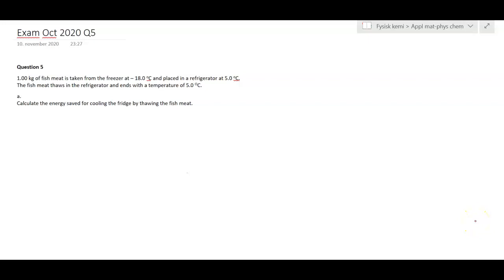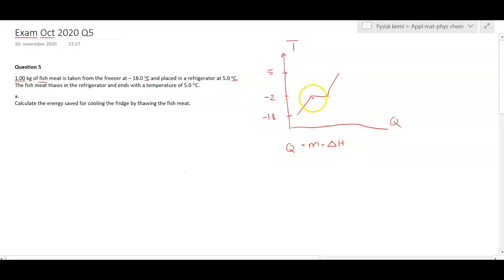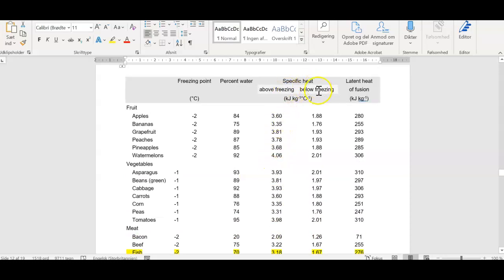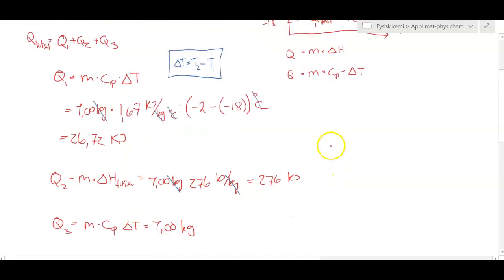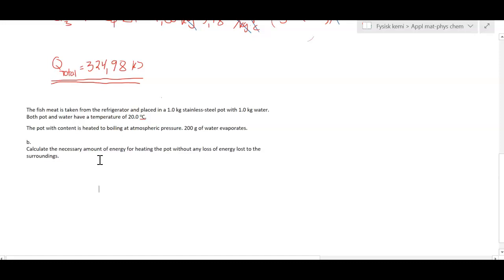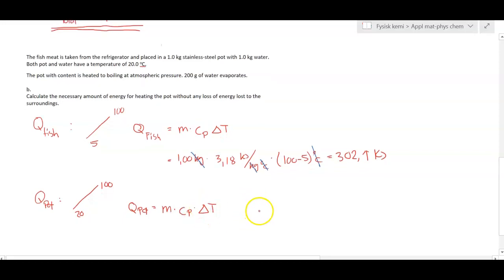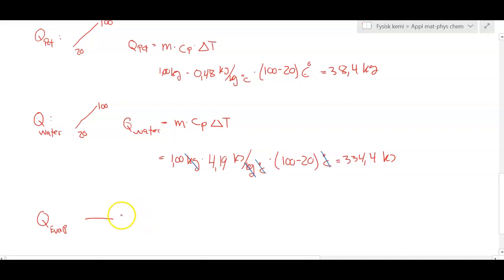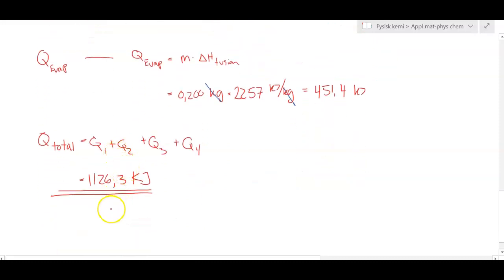Exam Oct 2020 Q5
Physical chemistry and applied math - Exam Oct 2020 Q5